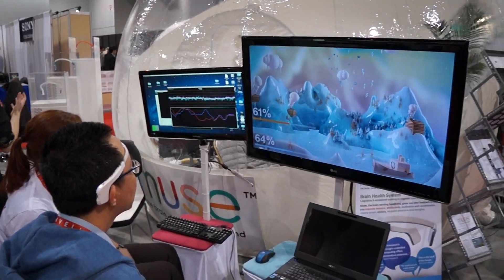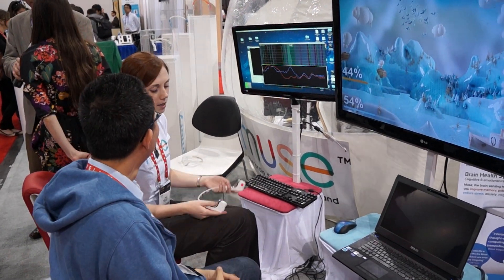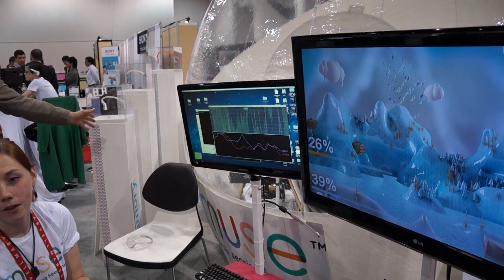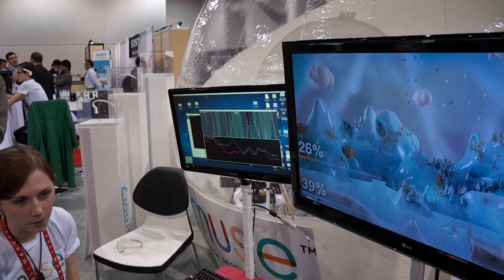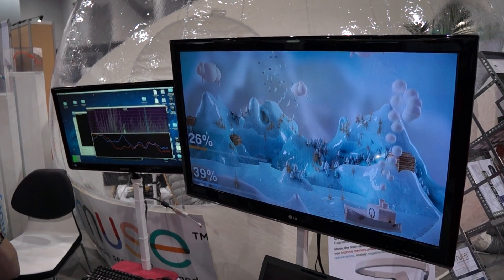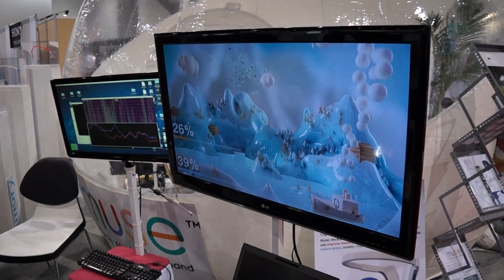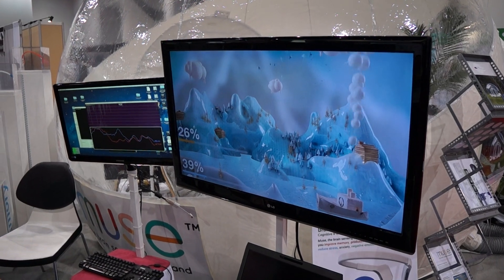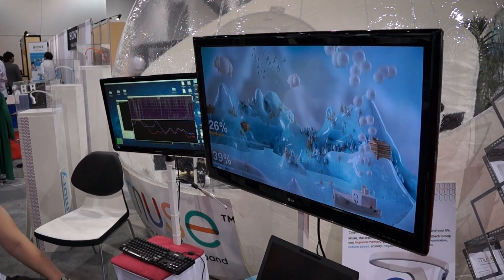InteraXon's Muse, The Brainwave Sensing Headband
A first look at Muse, InteraXon's brainwave sensing headband, here at CES 2013.